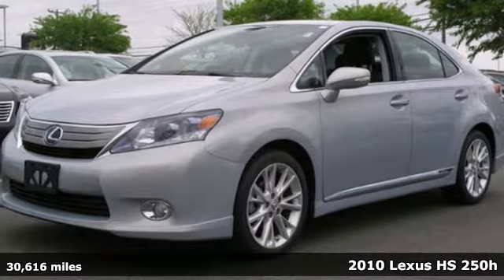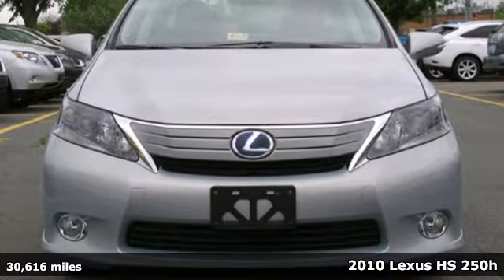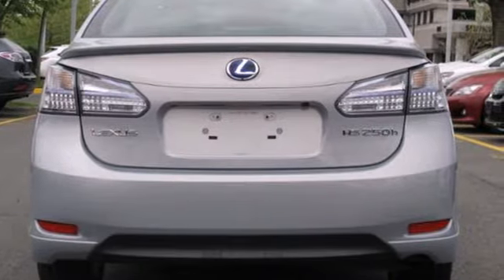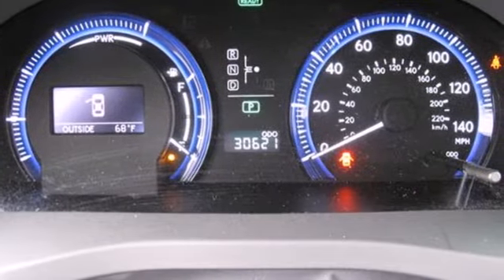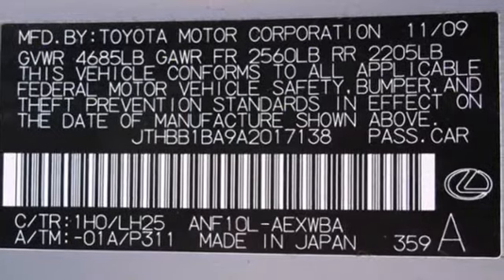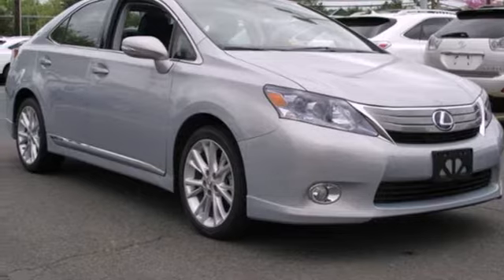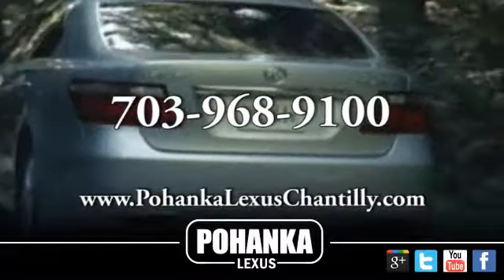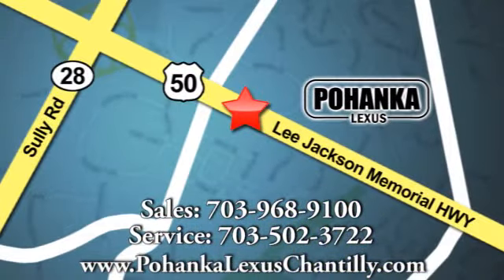2010 Lexus HS 250h Chantilly VA Washington-DC, MD LP6360 - SOLD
Year: 2010
Make: Lexus
Model: HS 250h
Trim: 4dr Sdn Hybrid
Engine: 2.4 L 4 Cyl. Cyl.
Transmission: Automatic
Color: SILVER OPAL MICA
Interior: BLACK
Mileage: 30616
Stock #: LP6360
HS 250, take advantage of the summer gas spike with this gas stingy hybrid! You will also get Navigation, premium package and stunning good looks at no extra charge!

Address:
13909 Lee Jackson Memorial Hwy